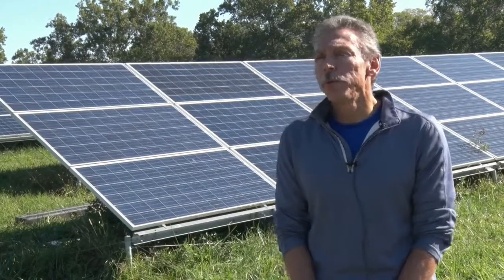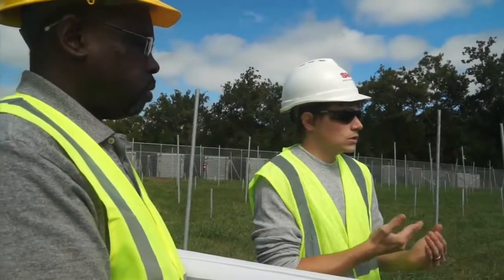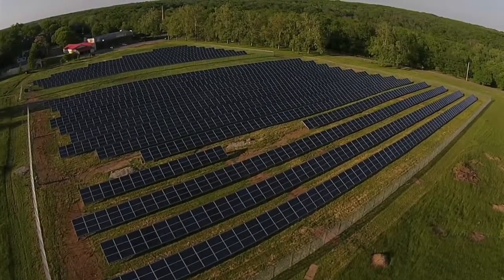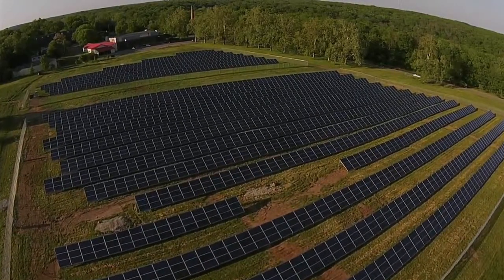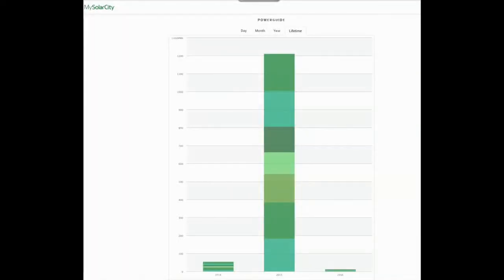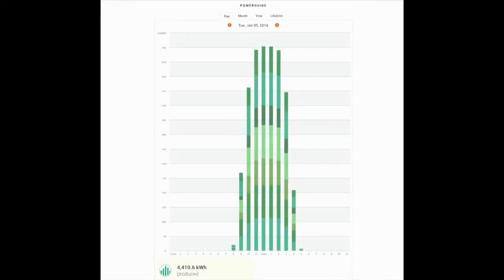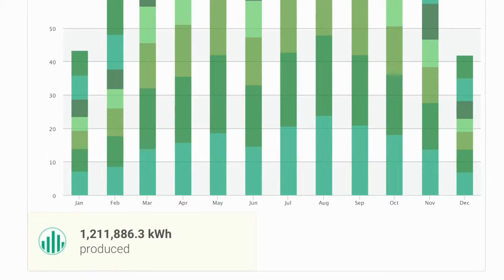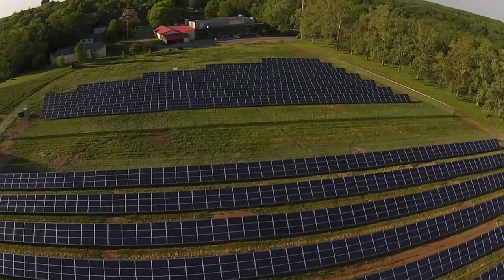Antioch College Solar Array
Antioch College Physical Plant Director, Reggie Stratton, describes installation and benefits of 1 megawatt Solar Array.